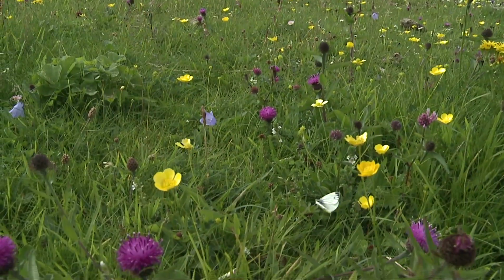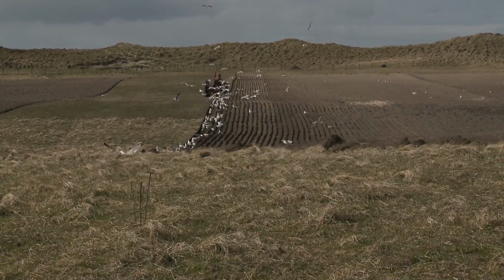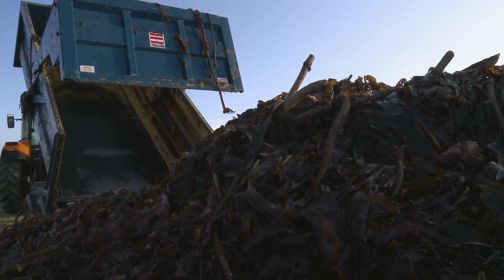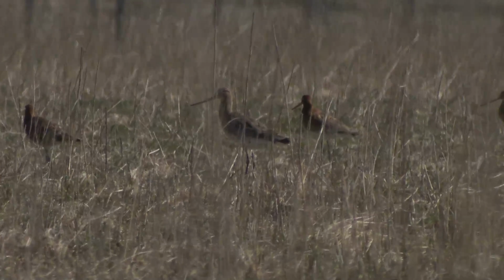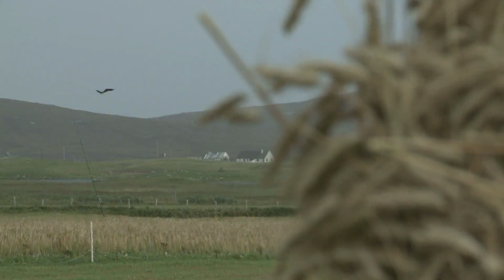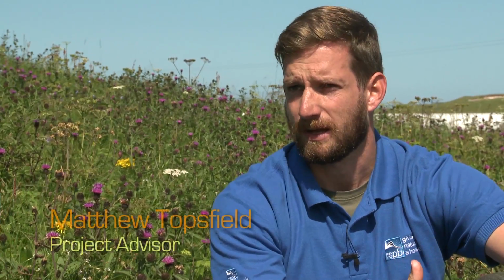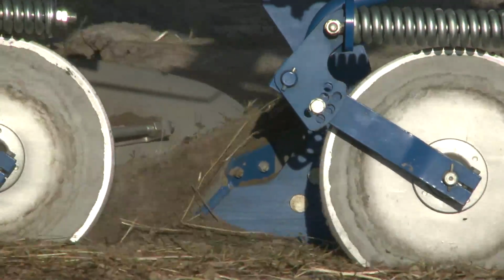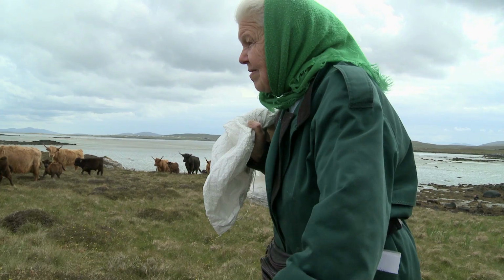Machair LIFE+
Machair is the Gaelic name for a rare and distinct type of coastal grassland that supports a huge diversity of wildlife in the Hebrides of Scotland.

This is the story of crofting on the machair in the 21st century and a partnership project to support this unique landscape.